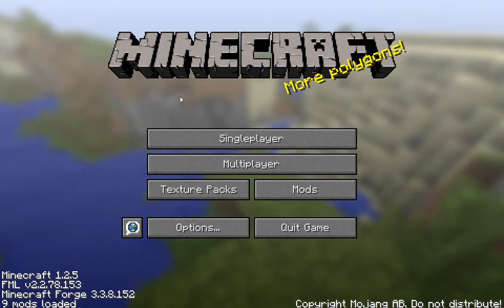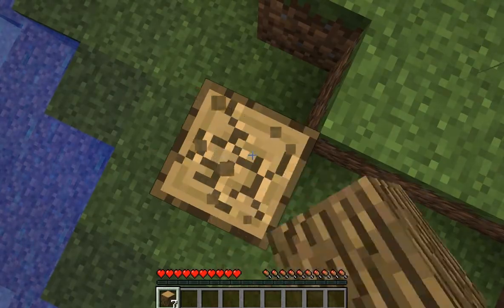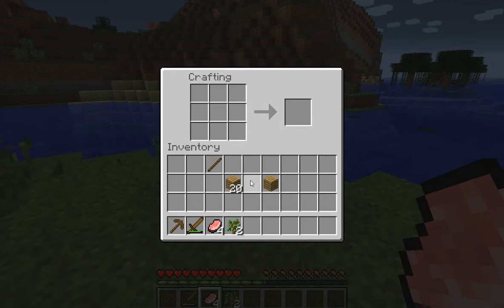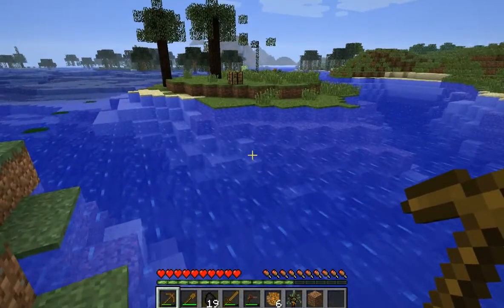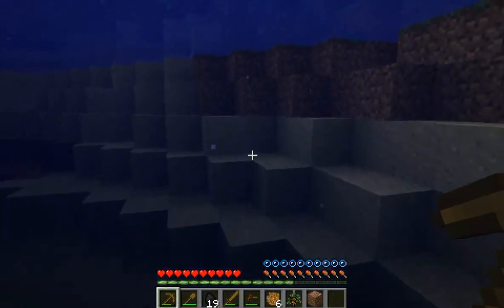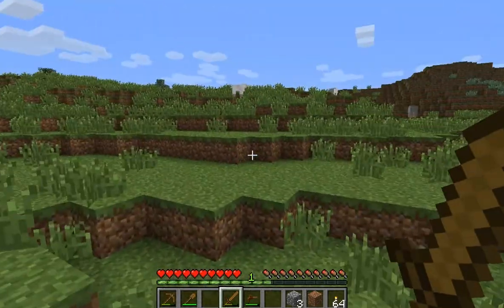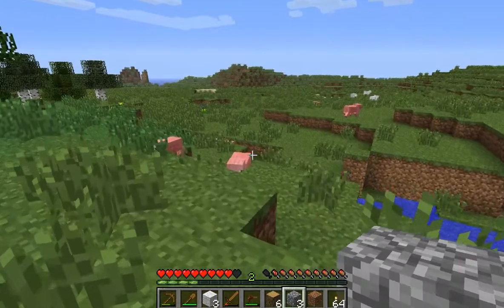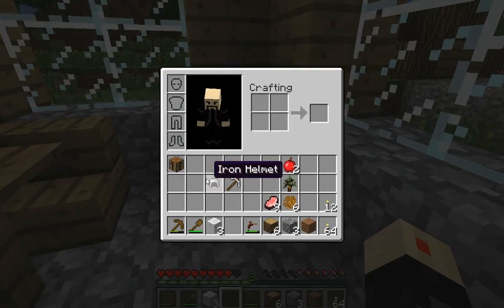Minecraft Lets Play -Industrial Revolution- Episode 1: Humble beginnings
The most requested game on my channel. Here ya go. Started a new Minecraft world. I have not played minecraft since 1.8 came out. Even then sparsely. I mostly stopped back in 1.7.3. So I do not know much about the new recipes and things. I am also playing with mods! Industrial Craft and Build Craft.